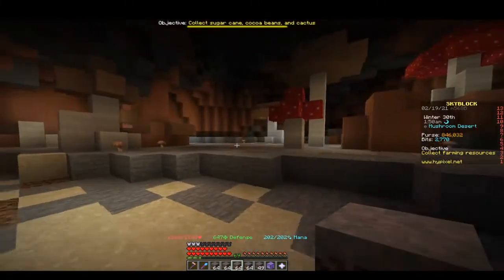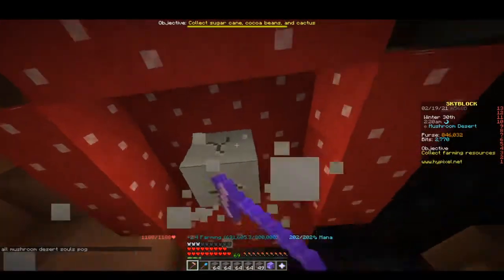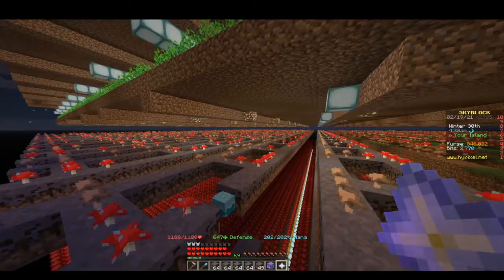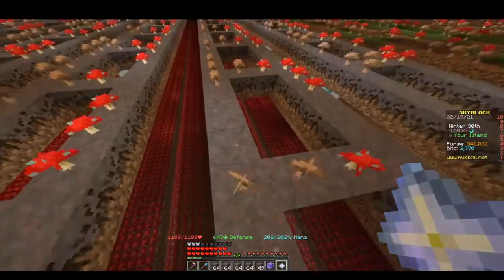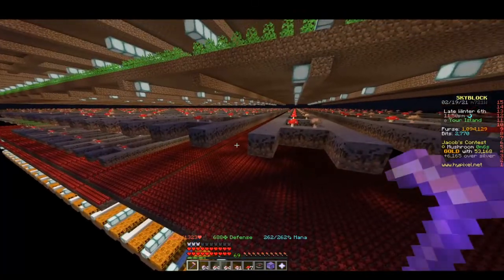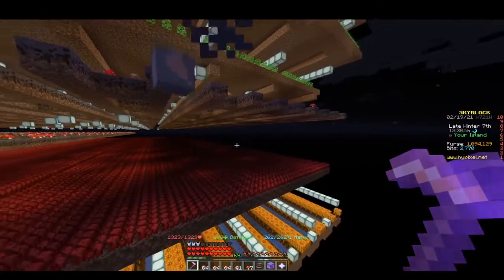How to build the best MUSHROOM Farm and get GOLD! SkyBlock Hypixel (Minecraft)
In this video we show you everything you need to know to get a mushroom GOLD medal easily in a Jacob's Contest.

We also show you how to build the best mushroom farm!